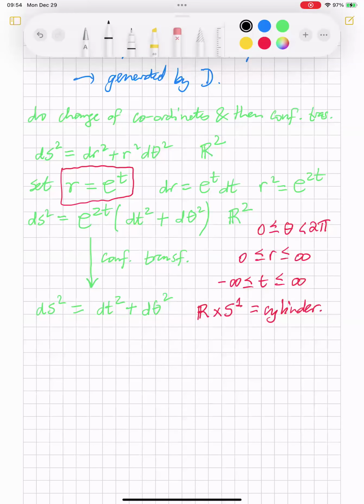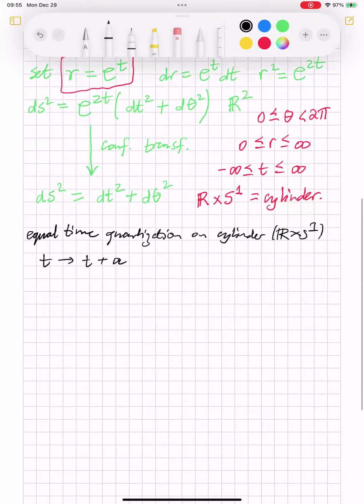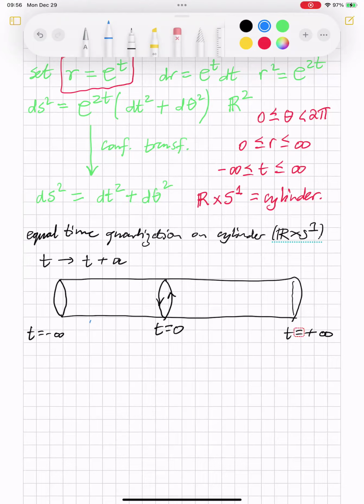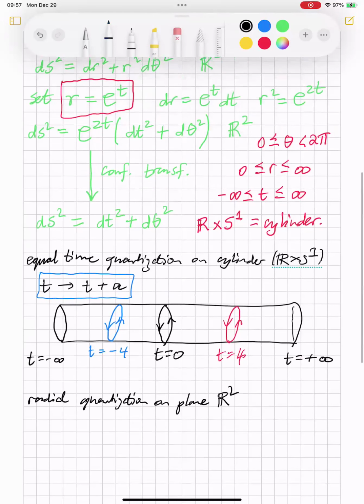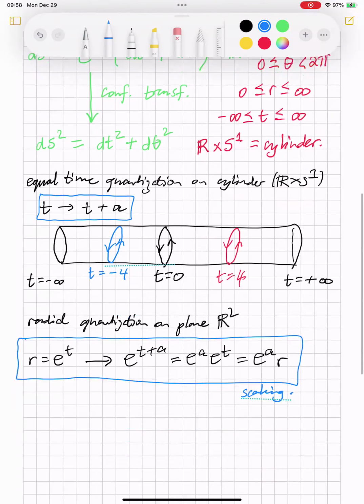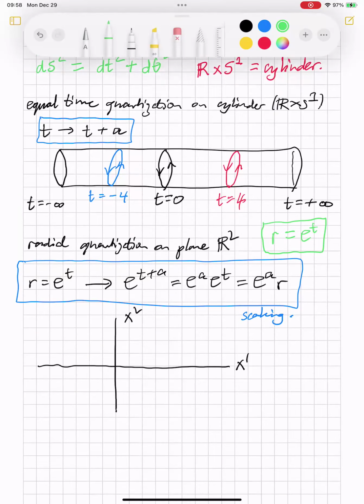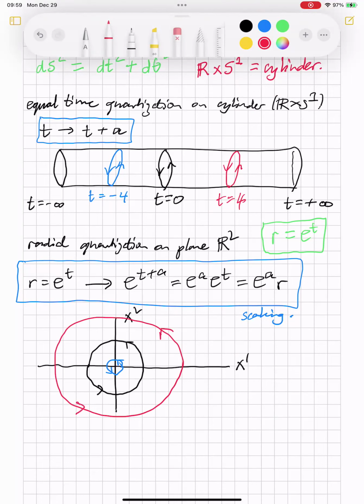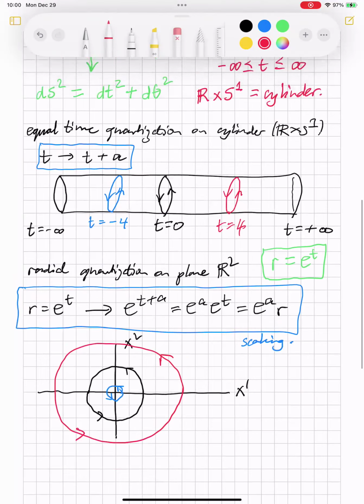Lecture 3 part 9